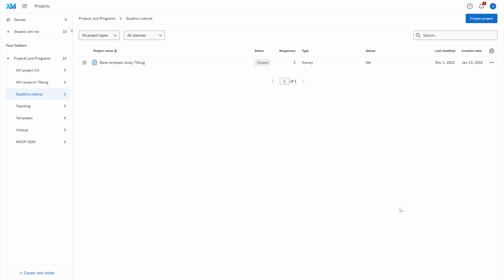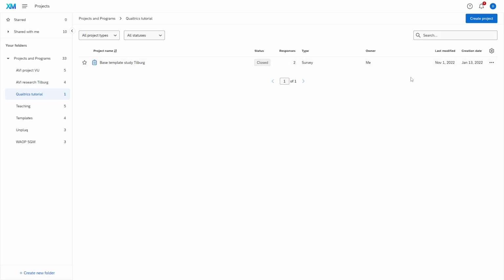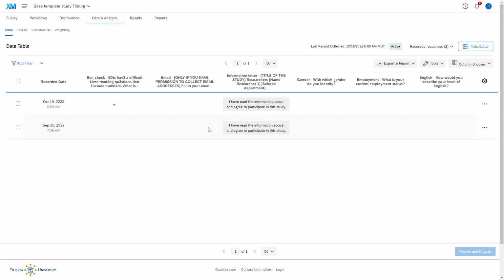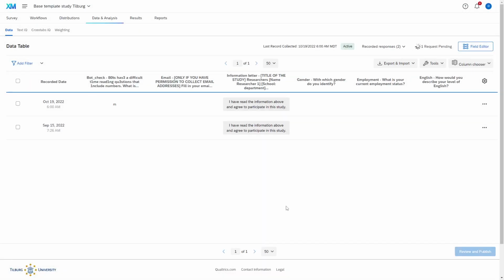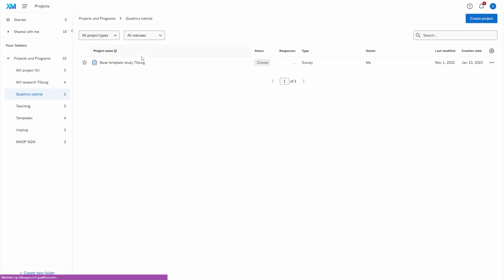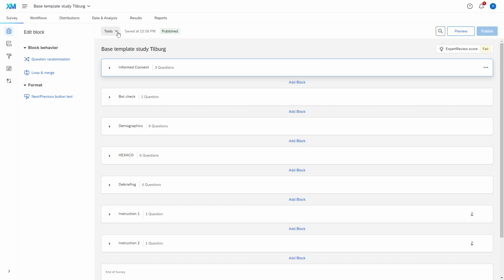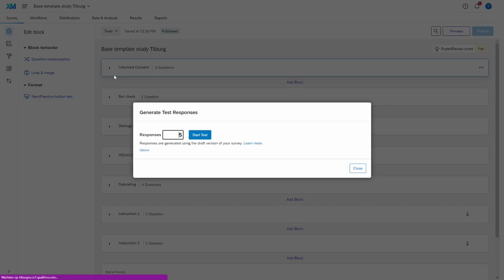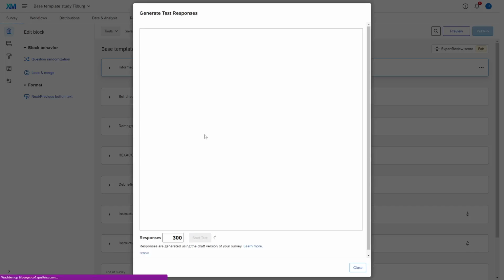Qualtrics tutorial 6.1 Creating practice data